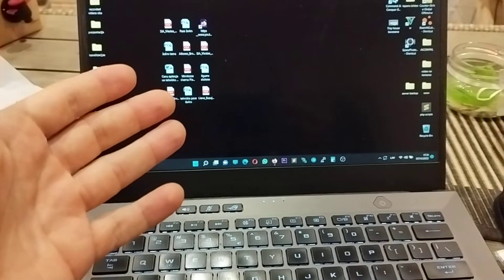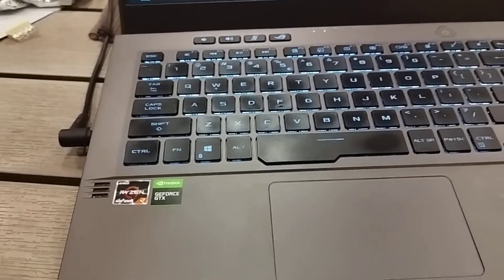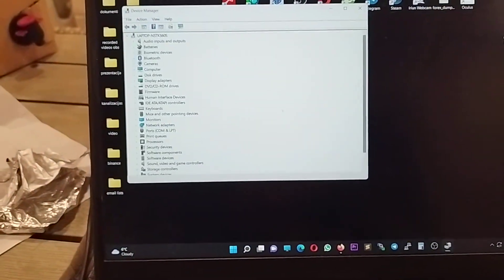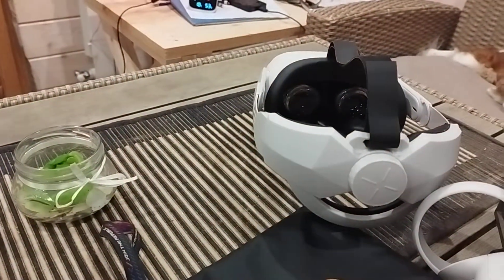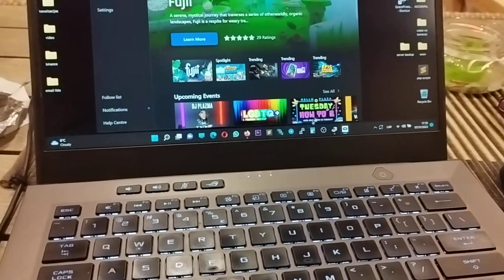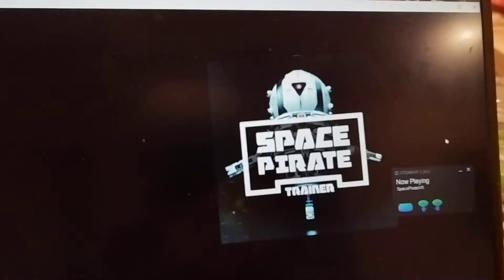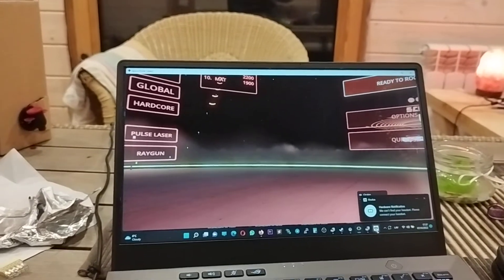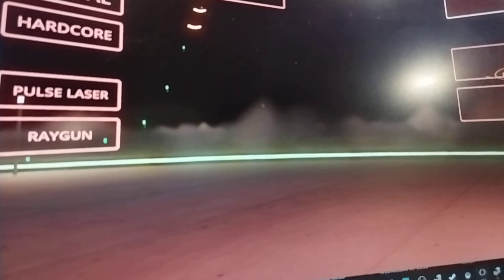Solved Black screen Ocolus quest 2 when trying to connect to pc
here in the video ill show my solution that worked for me with the oculos quest 2 blinking dots or black screen issue.